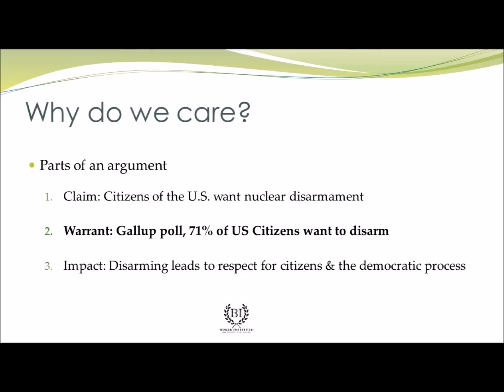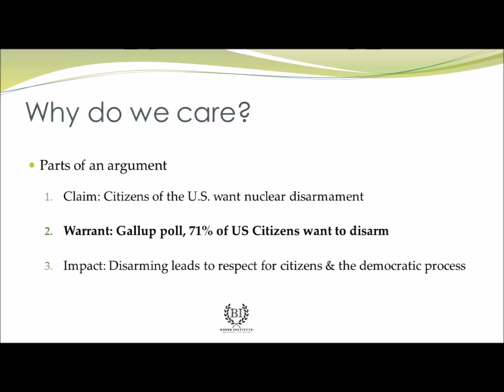Boxer 2 1 - Research Methods & Evidence Analysis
Geordin brings you an introduction to research methodology for the intermediate debater (1 of 4)